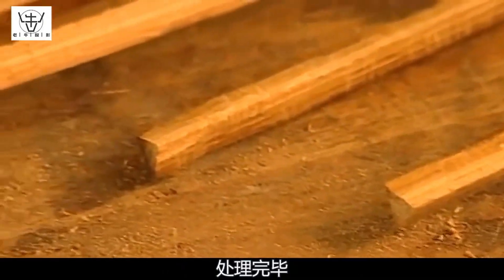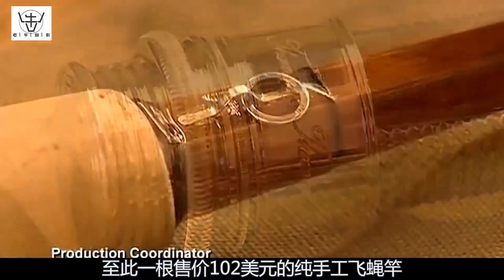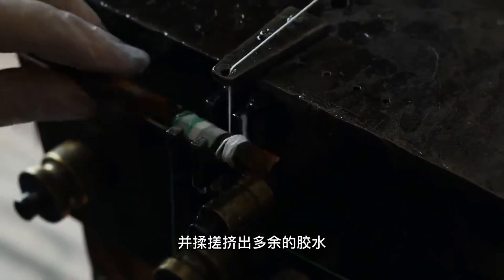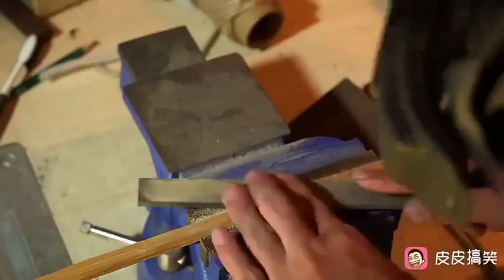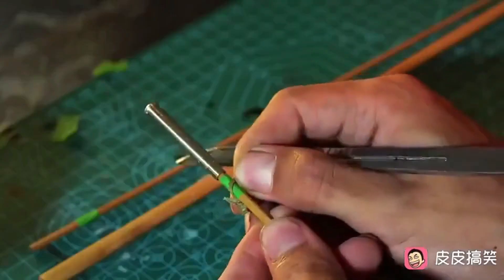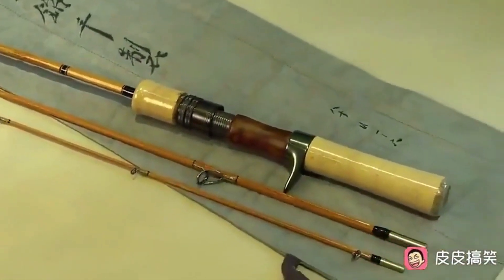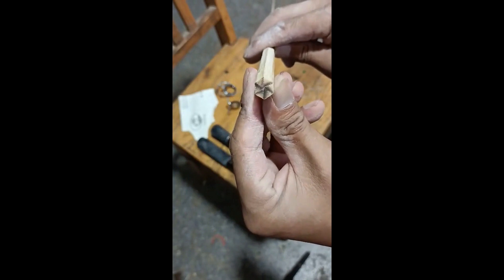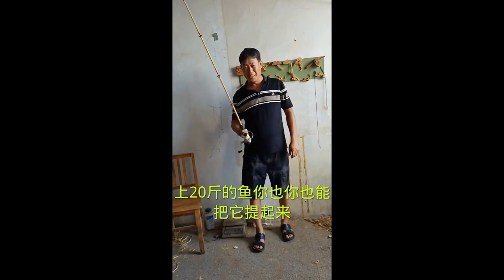make tonkin bamboo fly rod，TonkinBamboo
TONKIN BAMBOO is the best bamboo for making bamboo fly rods,  it is very thick, tough, and elastic.
and you find selected TONKIN BAMBOO poles in Diameter 5-6cm ready for you,
or visit the below links as well:
Best
Thanks from Tiger